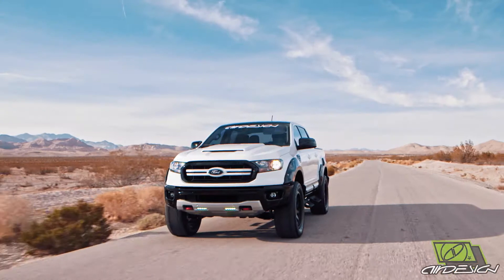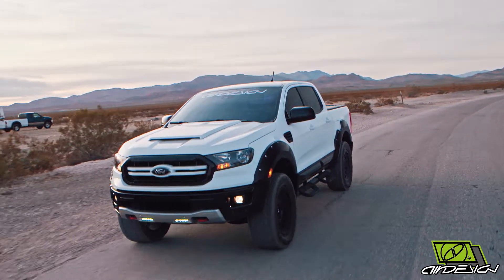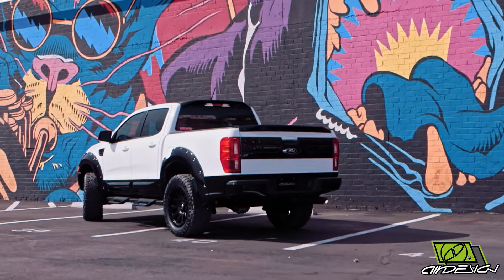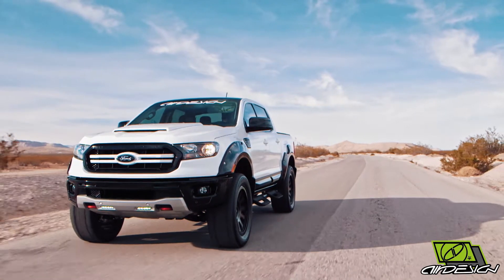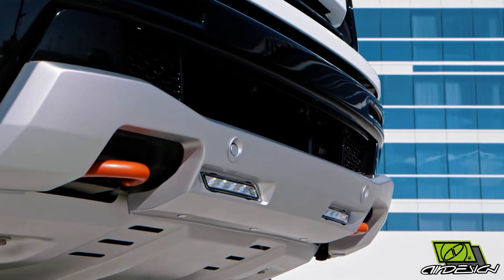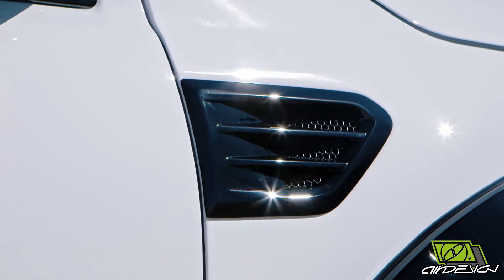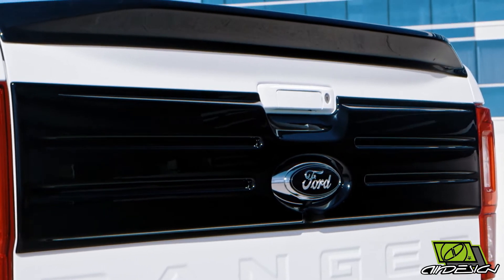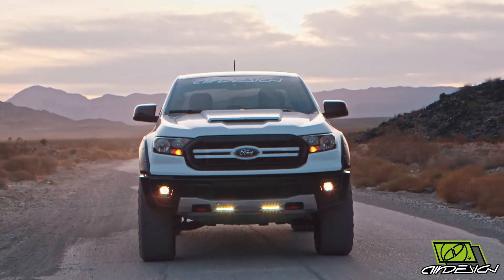The Design Theory Behind Airdesign USA's Award winning 2019 Ford Ranger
A look into the design concepts behind Air Design USA's 2019 Ford Ranger Build. Billy Longfellow VP of Airdesign USA goes into detail explaining the choices behind the Sherwin Williams paint scheme and gives viewers an in-depth explanation of each piece that makes up Airdesign USA's new 2019 Ford Fanger Accessory kit.
The main idea for this build was to create Airdesign USA's vision of a Ranger-Raptor.
 The official Ranger-Raptor from Ford is not available as of yet in the United States, however, you can purchase Air Design's accessory kit at Ford Dealerships across the country!